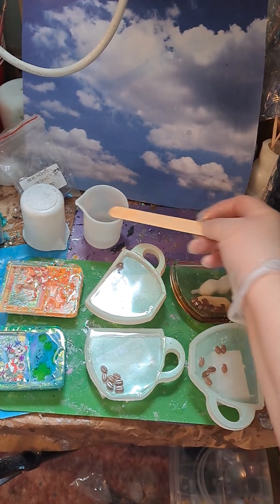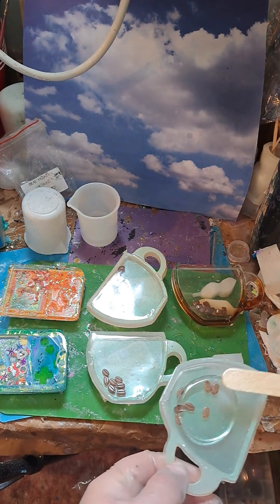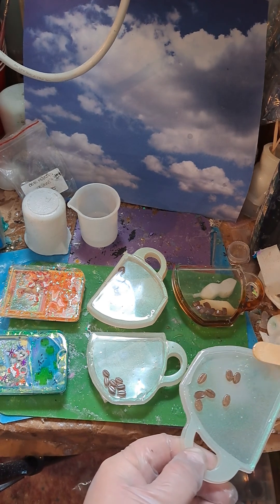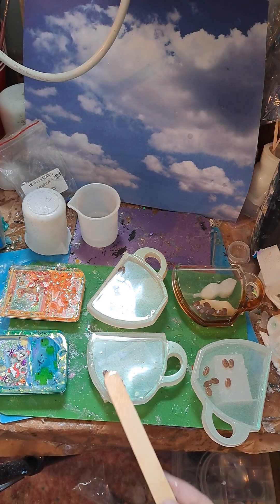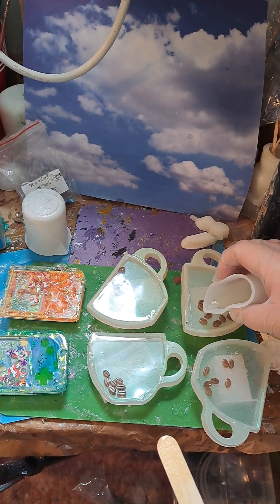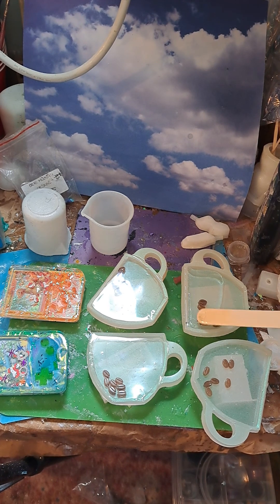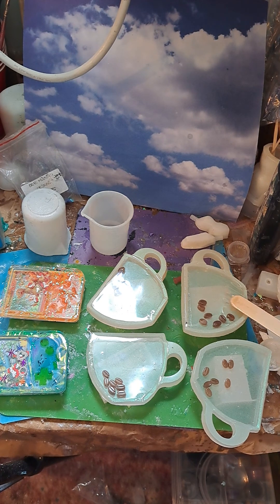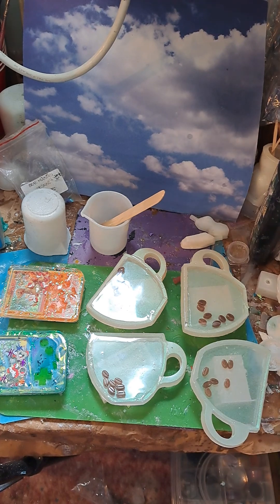Adding top coat to Shaker Coasters part 2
Find this and other Shaker Coasters at cynfullarts.ca.